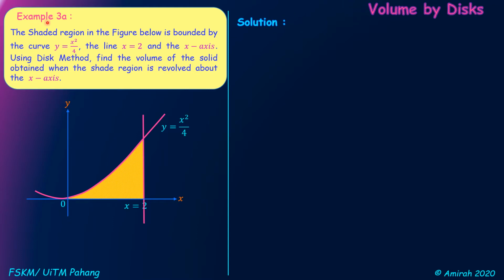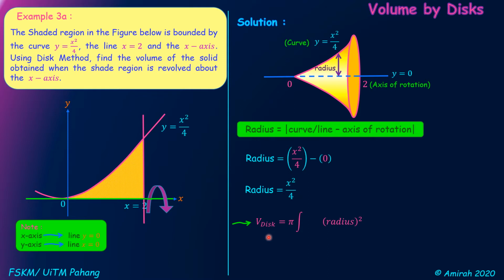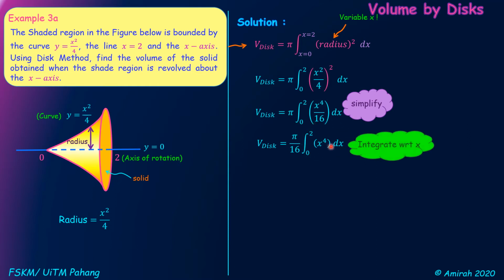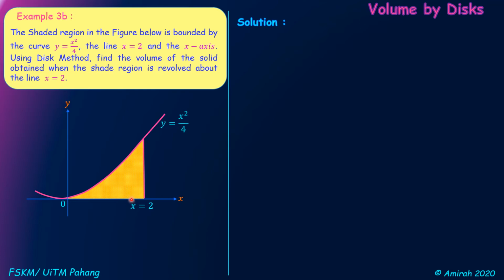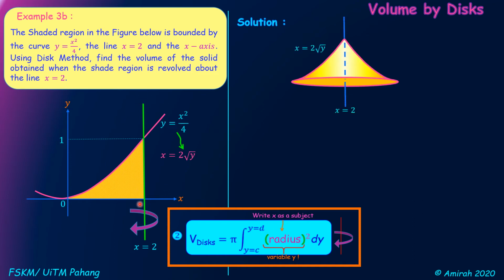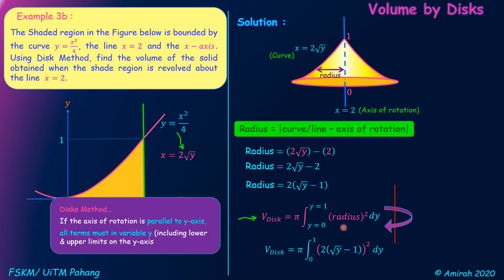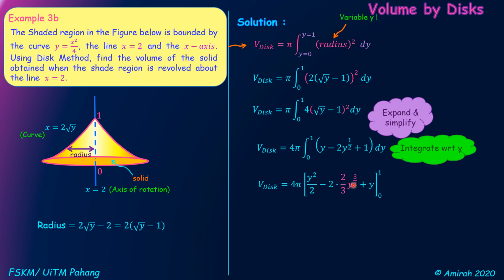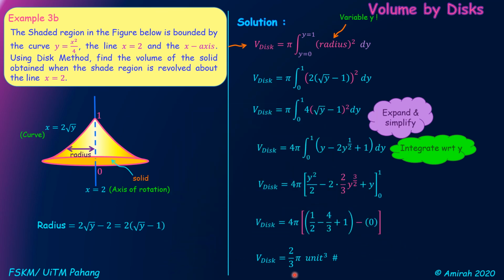5.2.3 Volume by Disks (Example 3a & 3b)